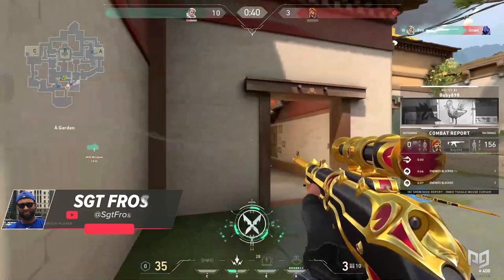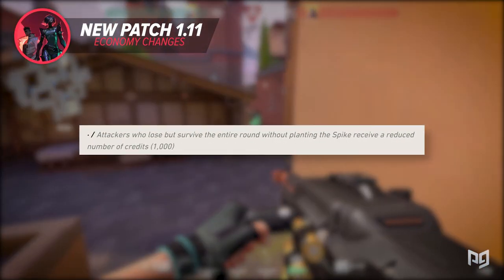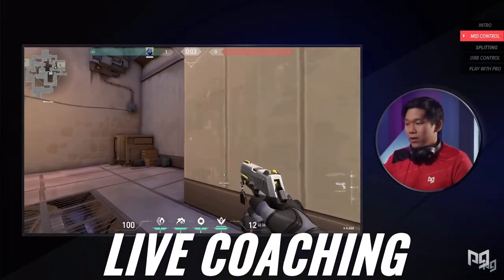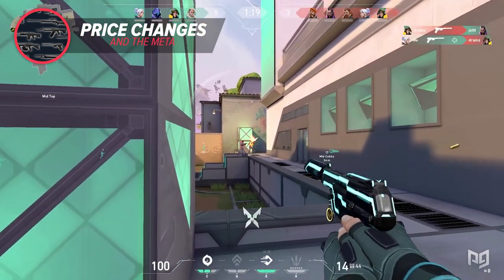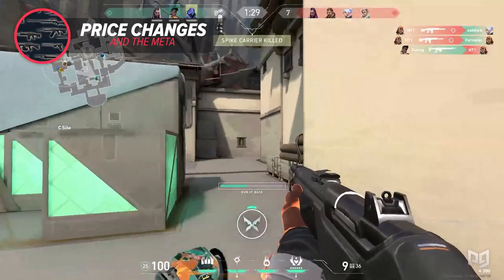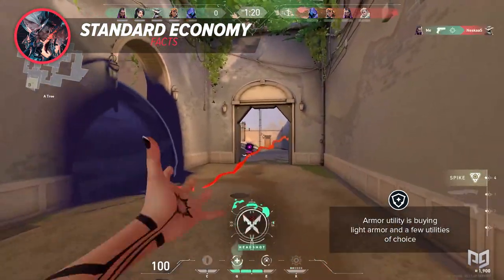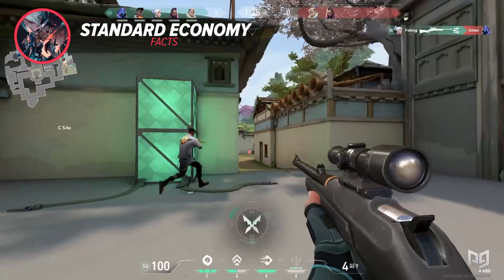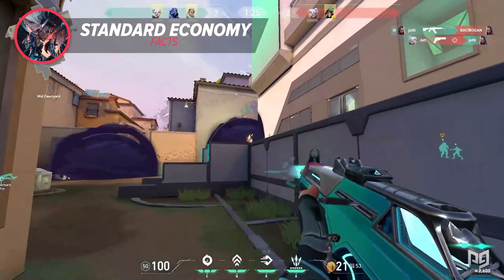UPDATED ECONOMY GUIDE: NEW Meta Shifts + Changes - Valorant